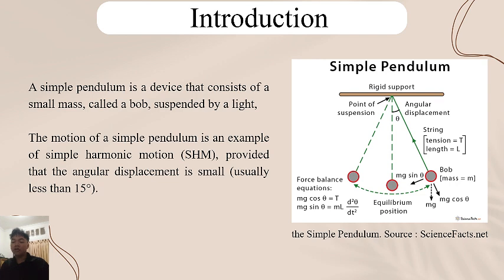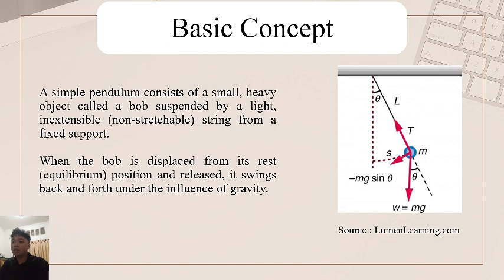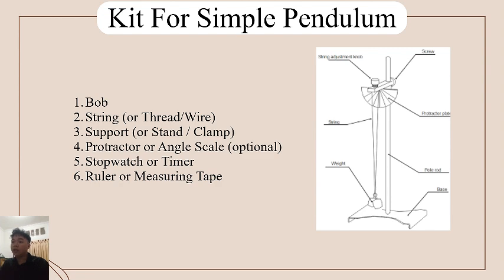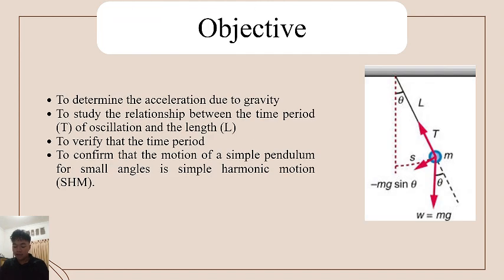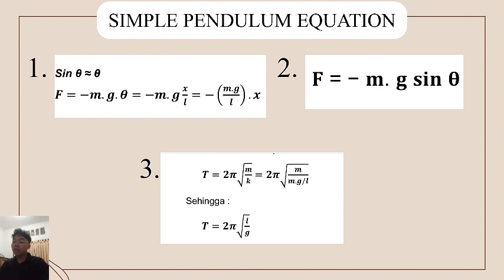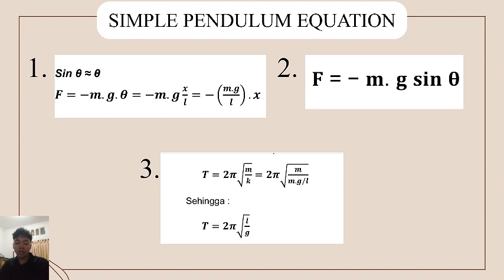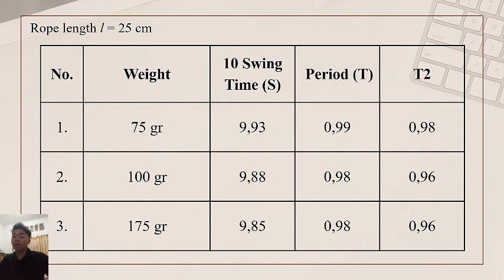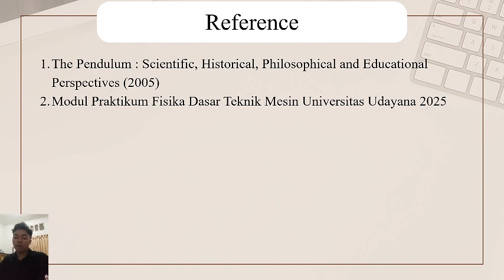Chapter 2 : Simple Pendulum Experiment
I Gusti Made Indra Prana-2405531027
Praktikum Fisika Dasar

Dosen Pengampu : Prof. Dr. Tjokorda Gde Tirta Nindhia, S.T., M.T., M.Eng
Fakultas Teknik
Universitas Udayana
Bali, Indonesia